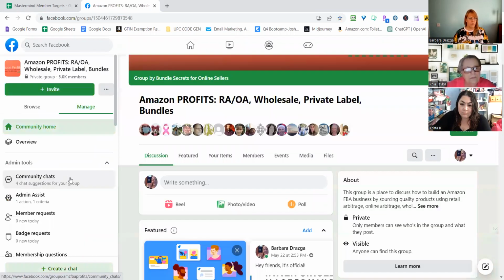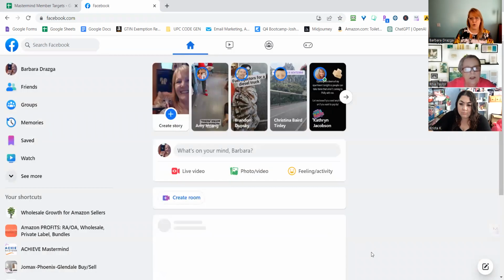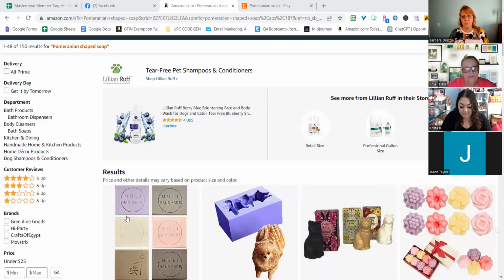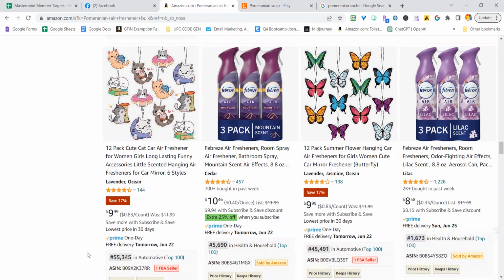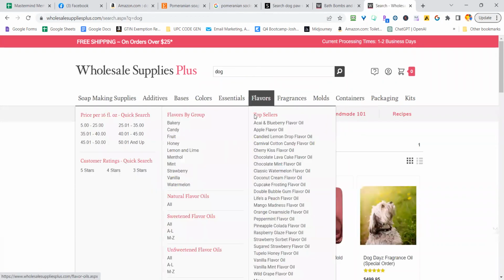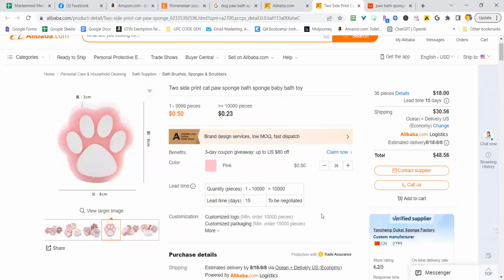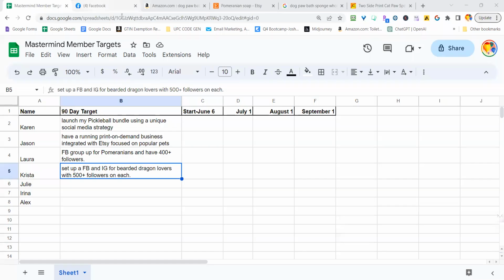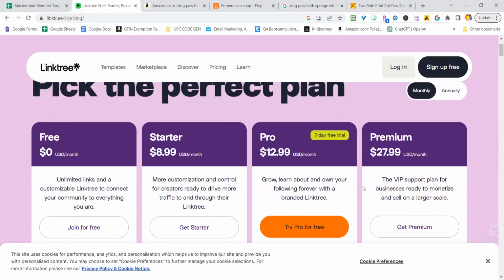Achieve Mastermind Group Coaching-June 21 2023